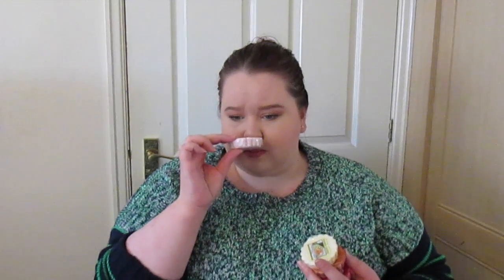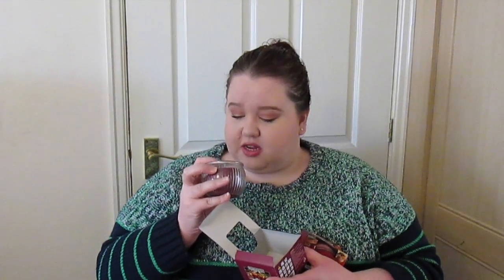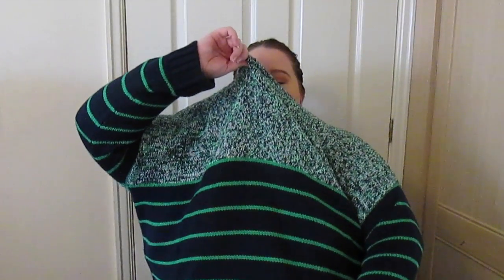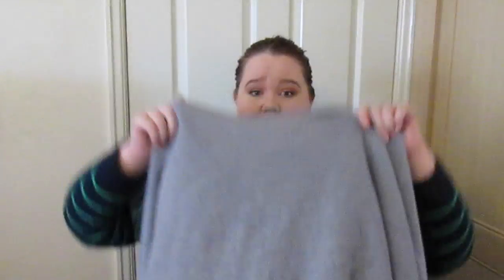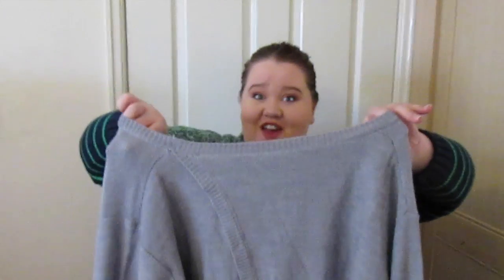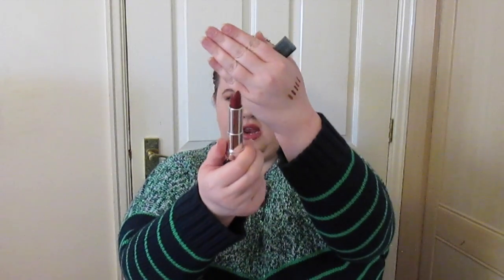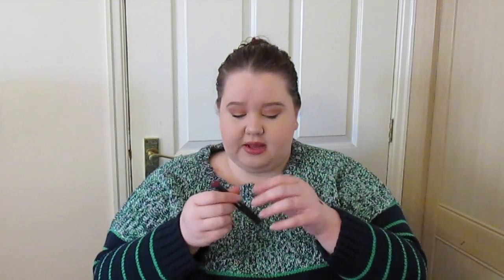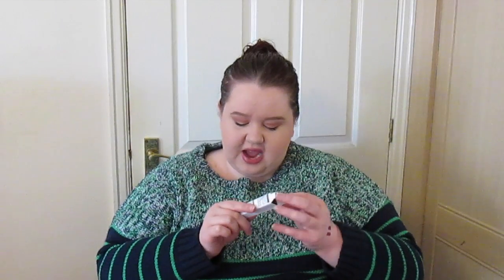Autumn (Fall)/WInter Candle, Plus size fashion and Beauty Haul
Yayyy I can finally use stuff, I've been meaning to film this for about 3 weeks!! Hope you enjoy my rather large haul!!